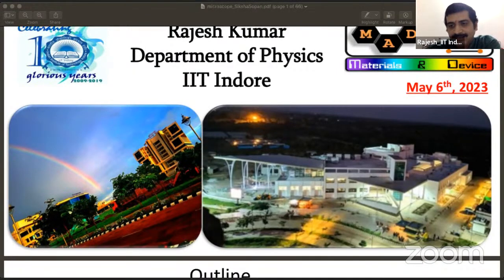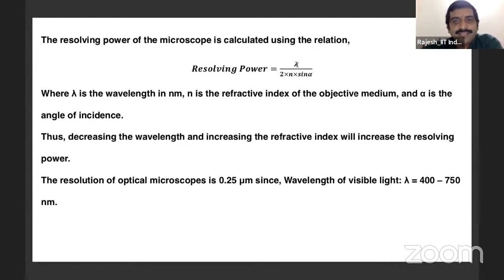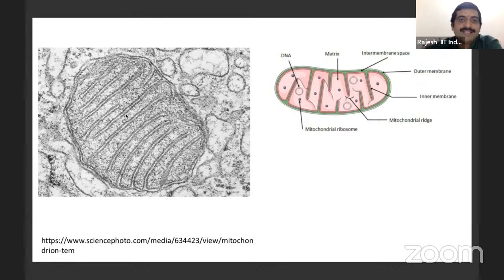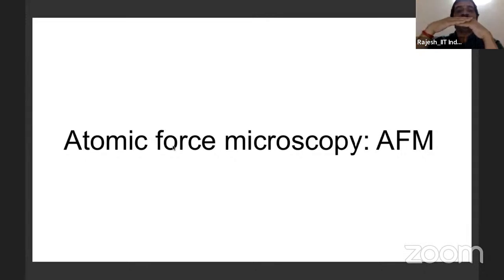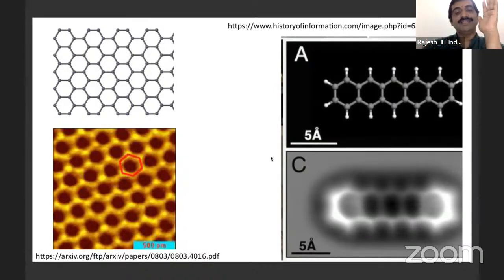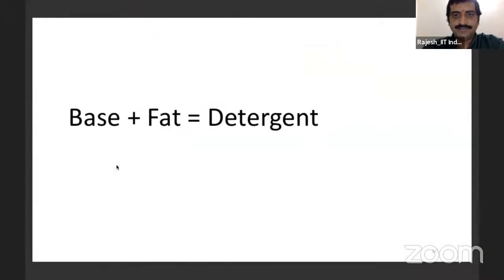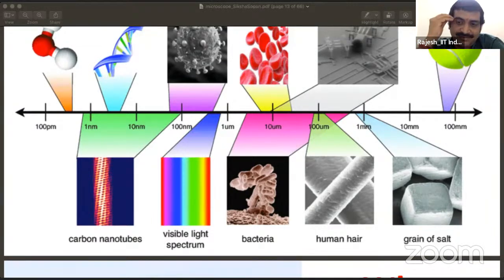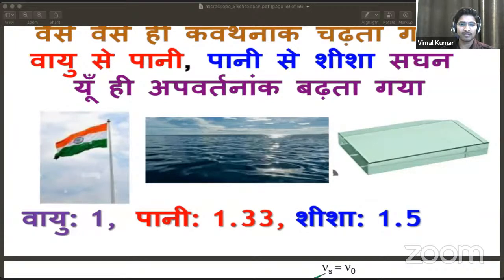NAEST Webinar on Basic Working Principles of some Modern Microscopes by Dr. Rajesh Kumar, IIT Indore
NAEST Webinar on Basic Working Principles of some Modern Microscopes by Dr. Rajesh Kumar, Associate Professor, Physics, IIT Indore
06:00 PM IST (Saturday)